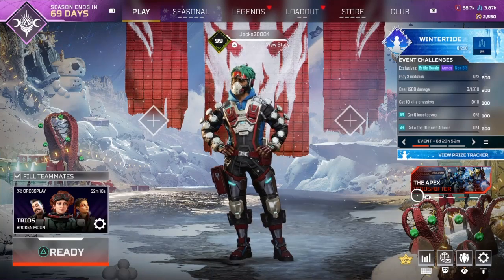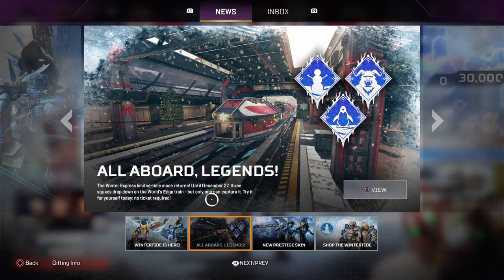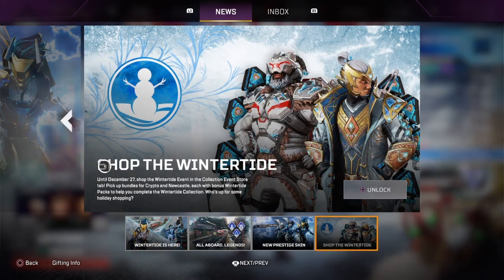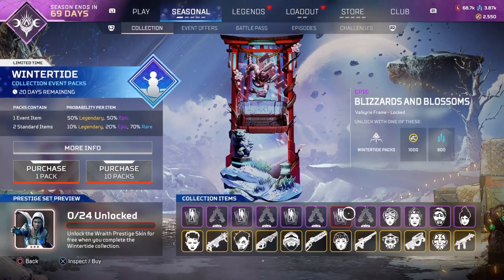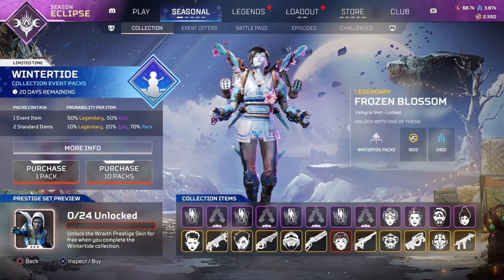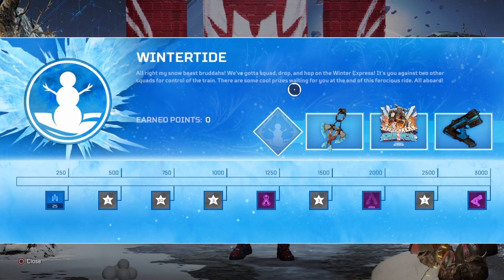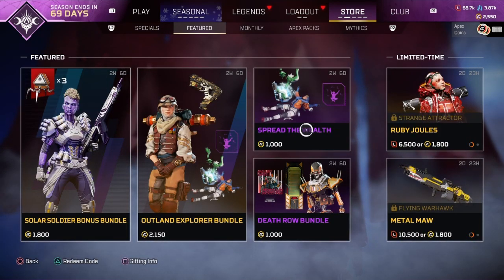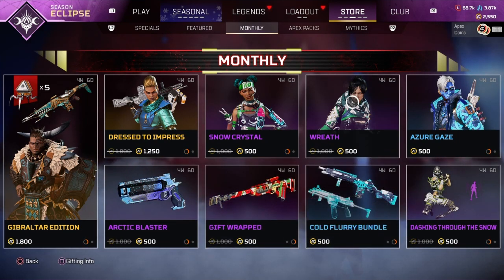New Winter Event and level 600! (Apex Legends Gameplay)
Woah!